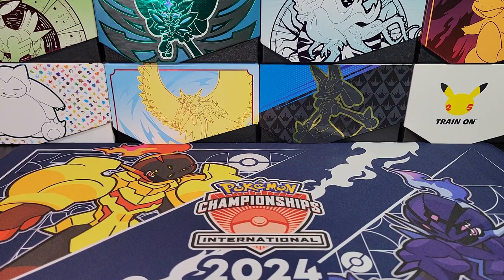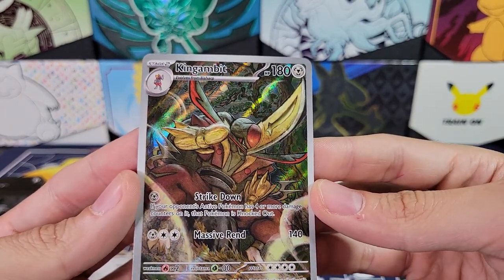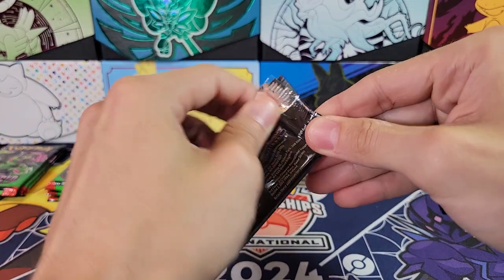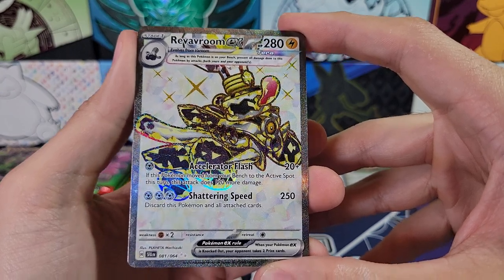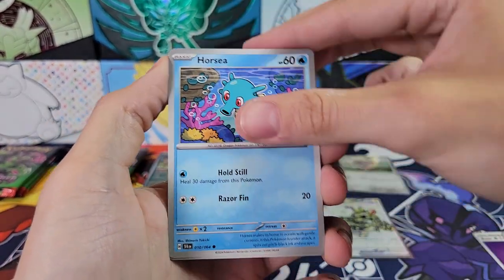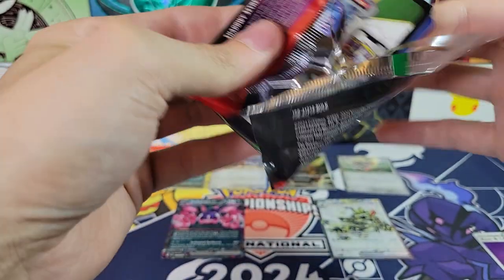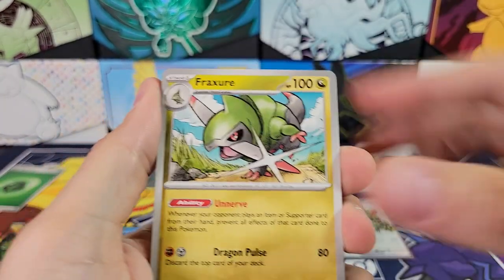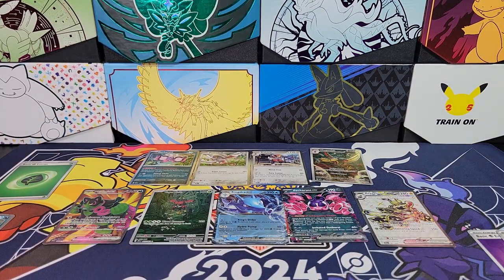Pokemon Shrouded Fable Kingambit Illustration Collection Box - Nice Little 4 Pack Box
Pokemon trading card game Scarlet & Violet Shrouded Fable Opening. One Kingambit Illustration Collection and two 3 pack blisters. Giving away the top hit of the video!!